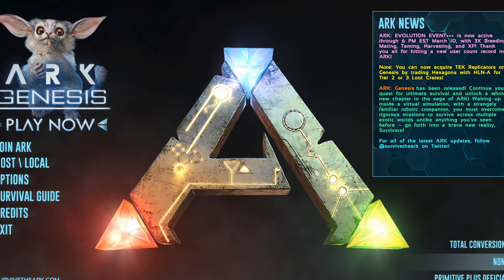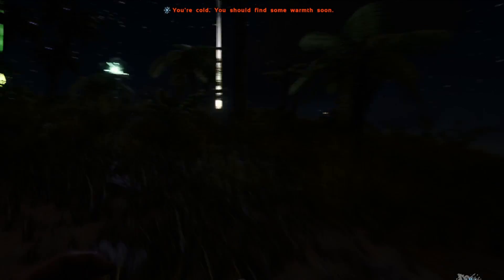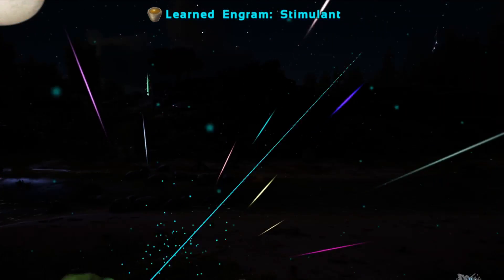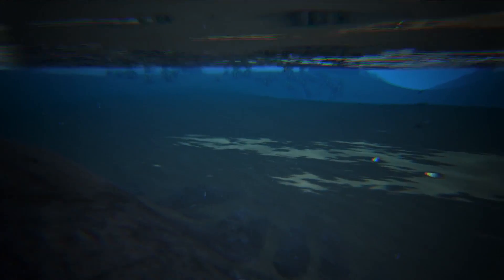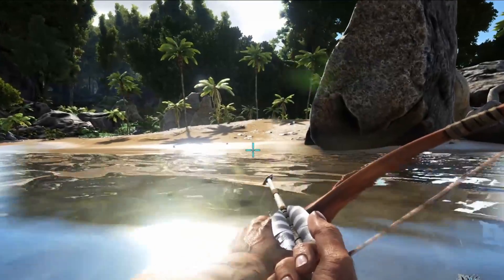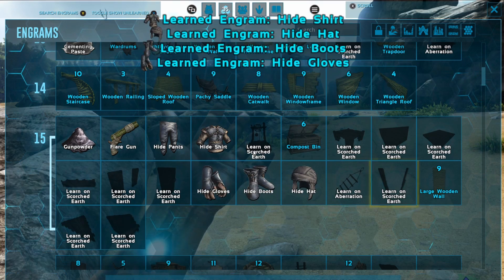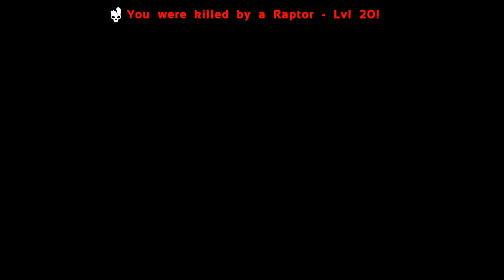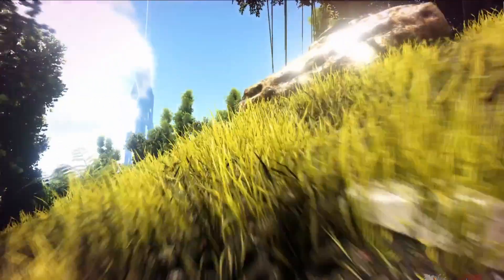ARK SURVIVAL EVOLVED FASTEST & QUICKEST WAY TO GET METAL !!!!